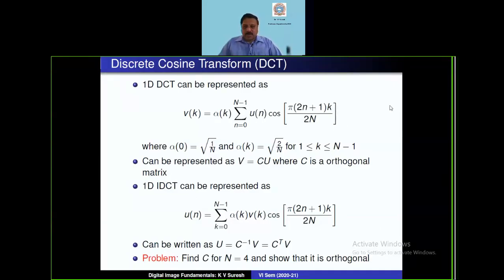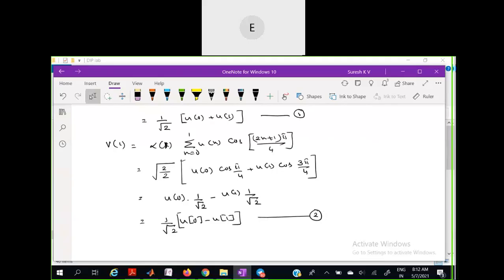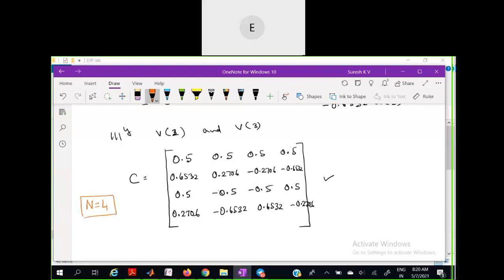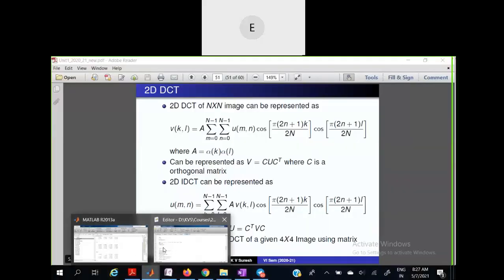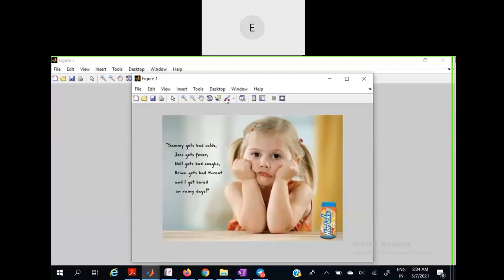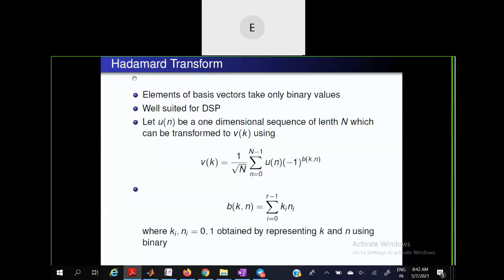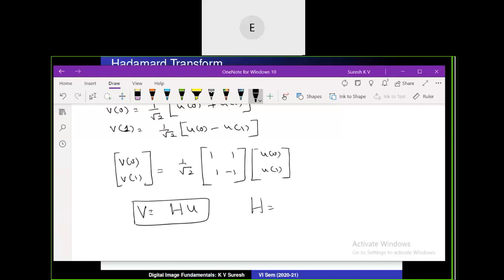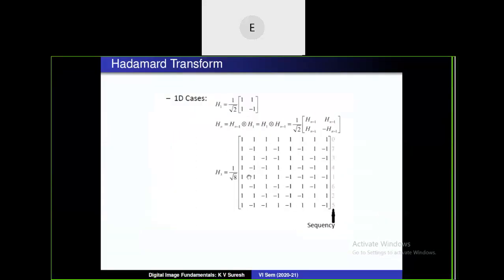Unit1 L10 7 5 2021